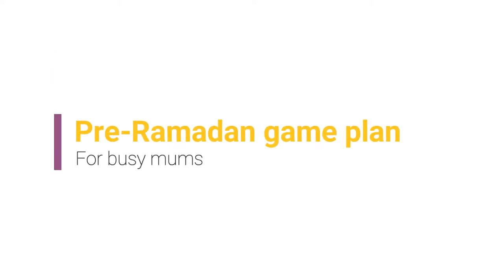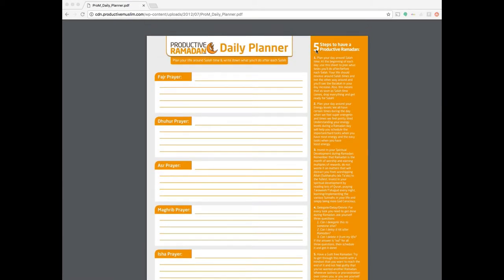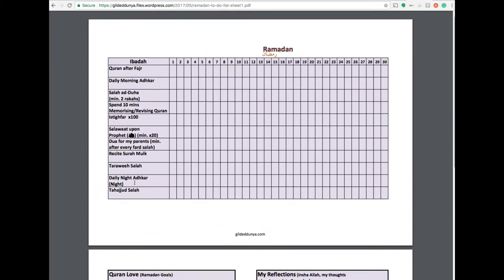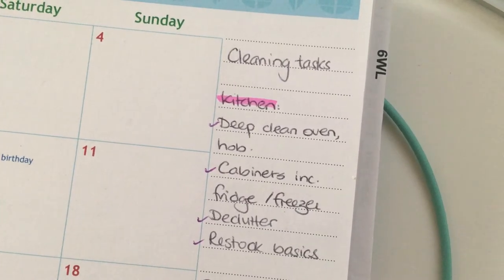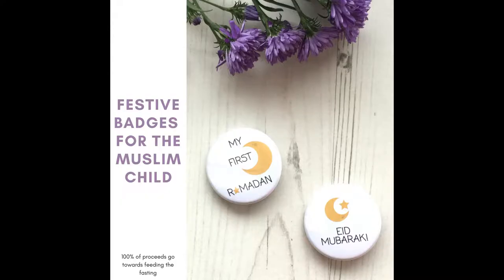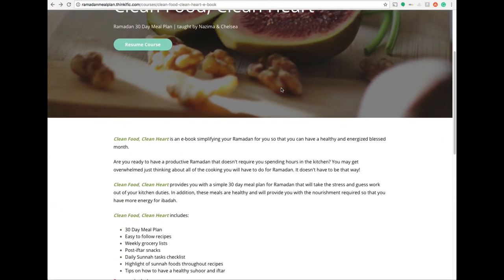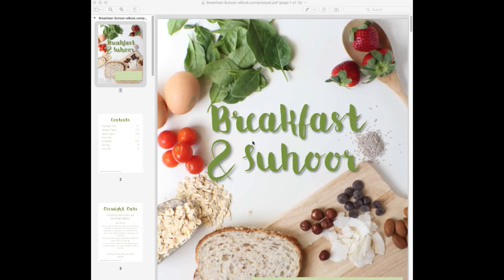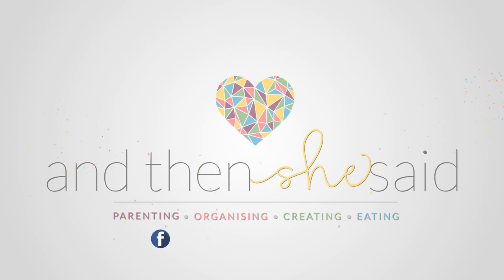Pre-Ramadan game plan for busy mums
Are you a busy mum that needs a pre-Ramadan game plan? Watch this to tackle that growing to-do list BEFORE Ramadan so you can focus on your ibadah instead!

To get the printable I used in this video and to read my blog post

If you aren't signed up, simply follow the instructions at the end of the blog post (linked above) and you'll have one land in your inbox super soon!

I'd love to see you in one of these places too!